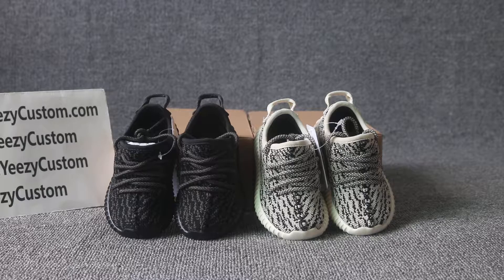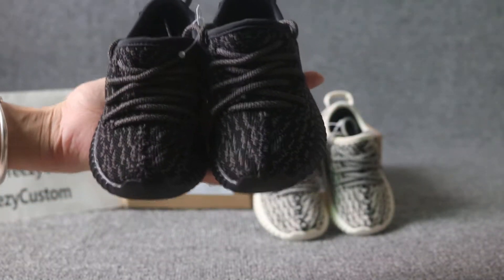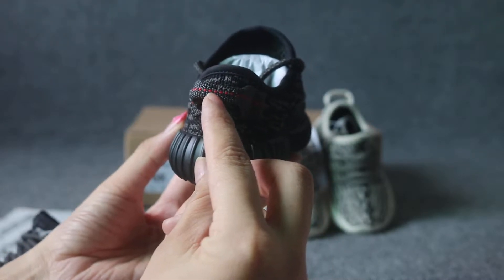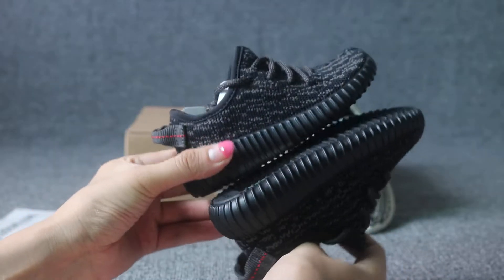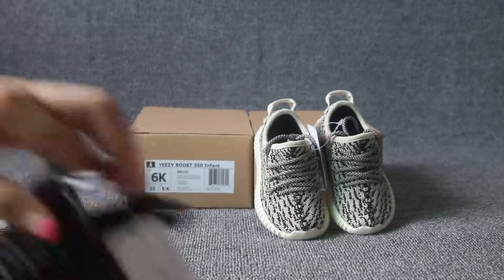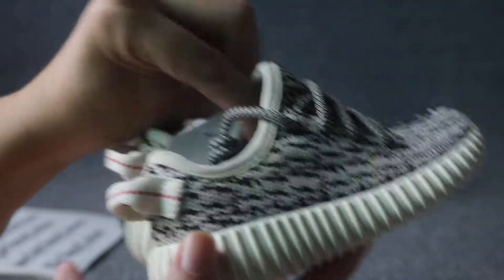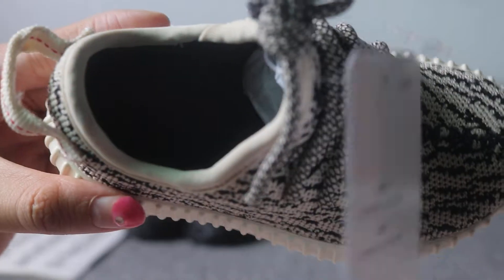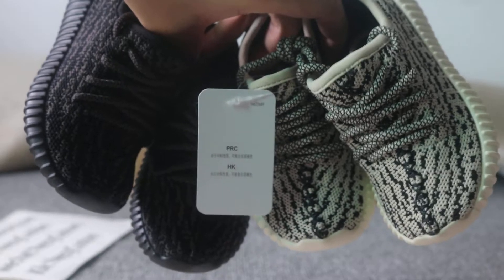Adidas Yeezy 350 Boost turtle dove and pirate black infrant yeezy